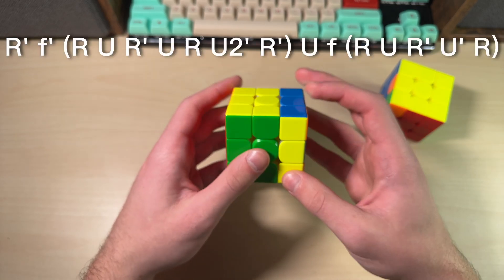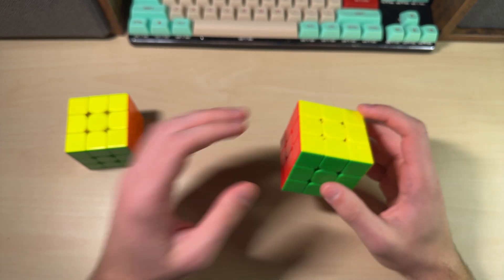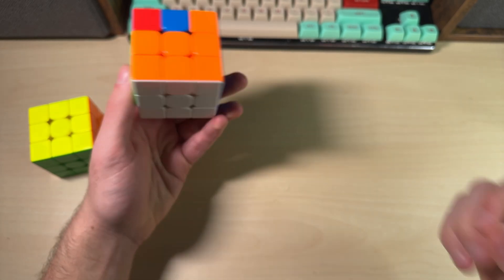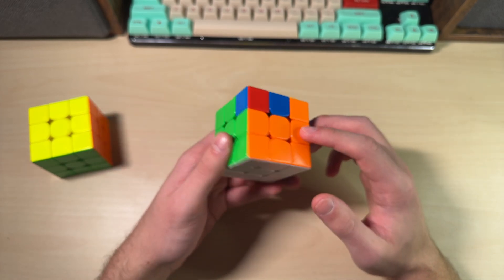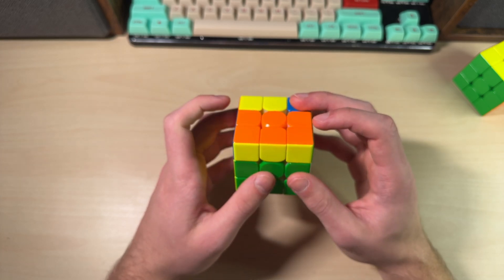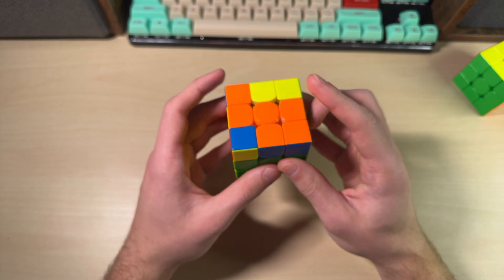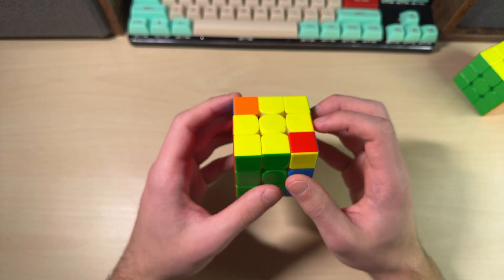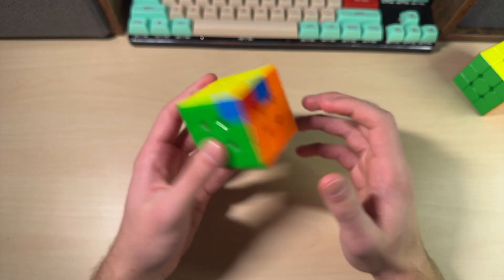The most UNDERRATED V Perm Alg.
R' f' R U R' U R U2' R' U f R U R' U' R

0:00 - alg
0:20 - why
1:15 - execution